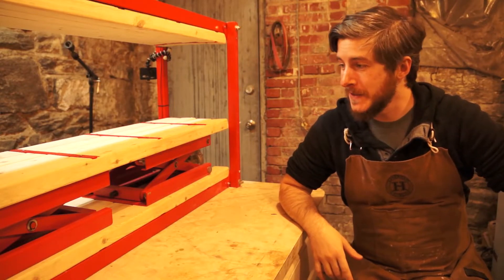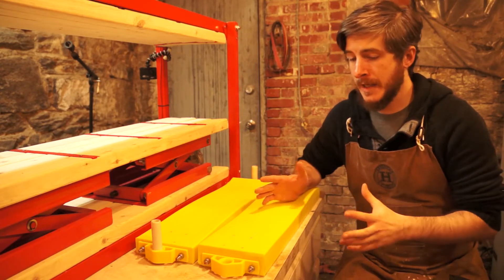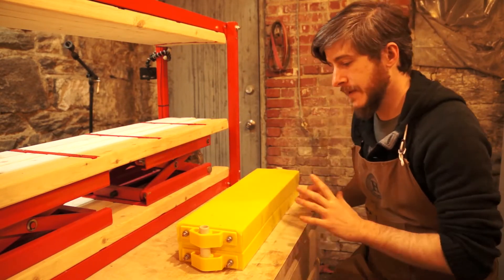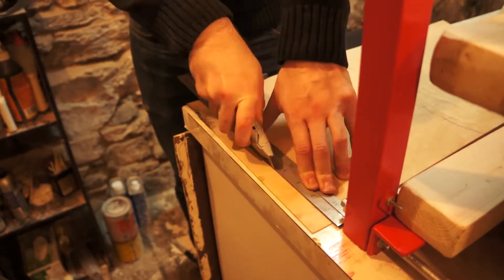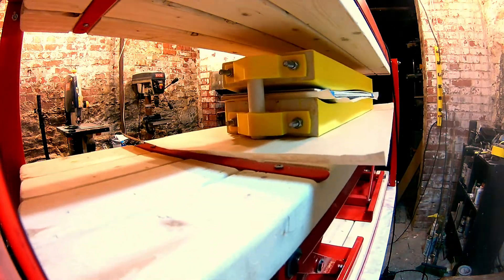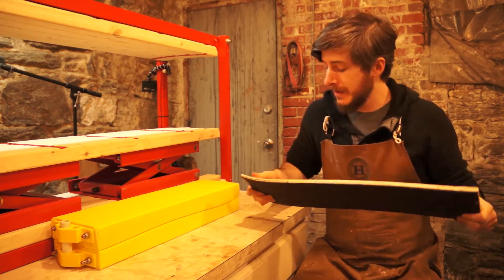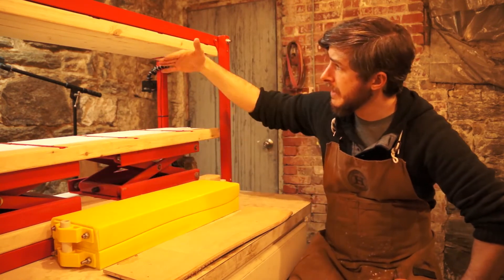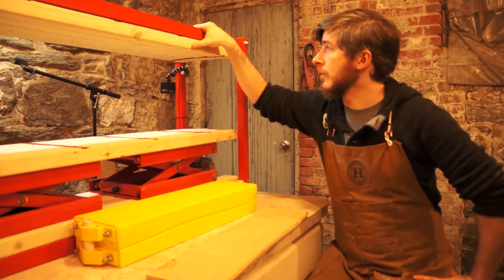3D Printed Skateboard Mold - Version 2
Pressing my first blank with the home-made skateboard press and the second set of 3D printed skateboard molds.